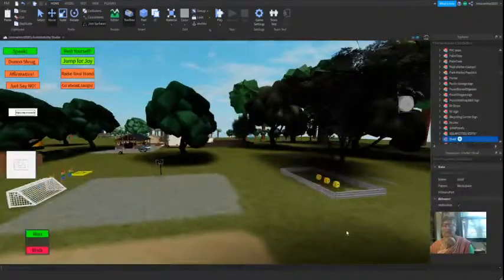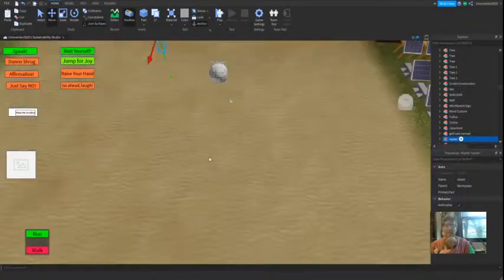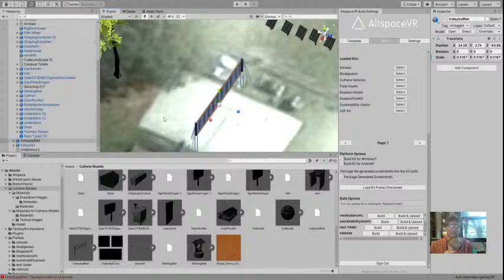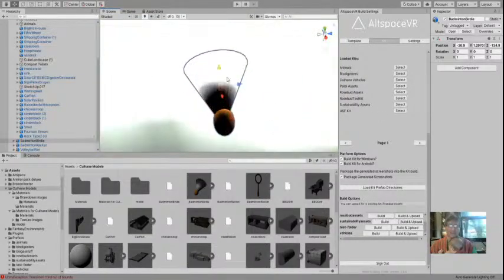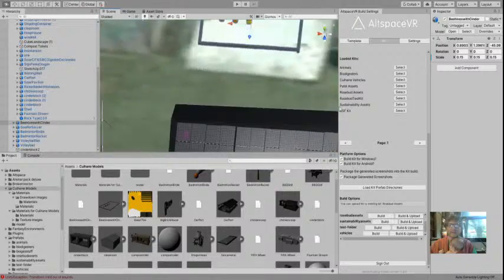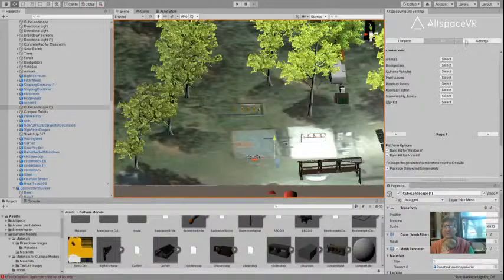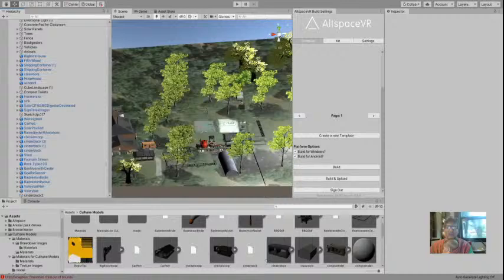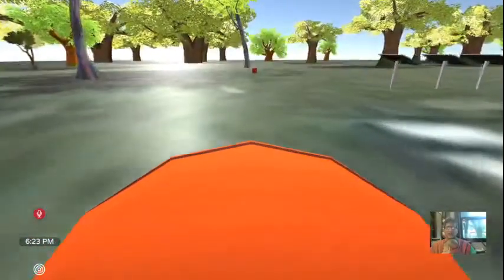Creating worlds in Roblox for Export via Unity to AltSpace VR